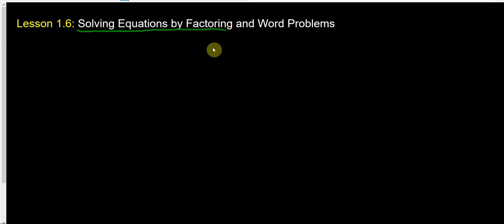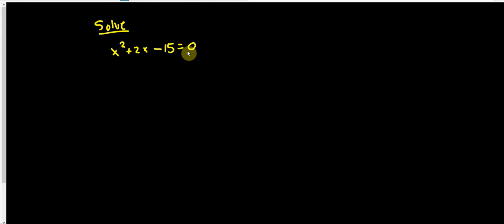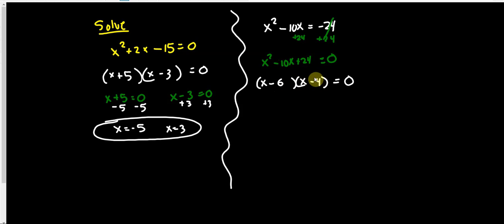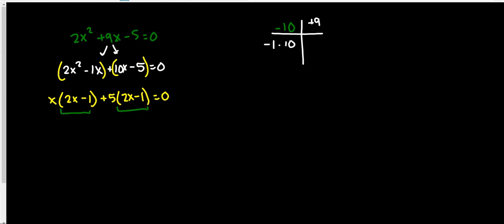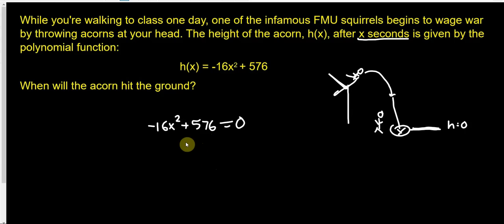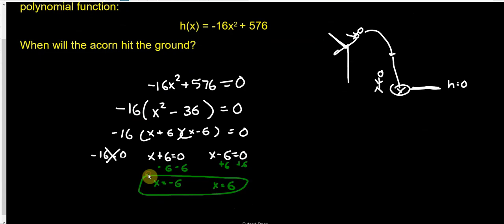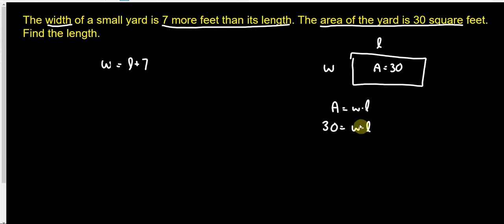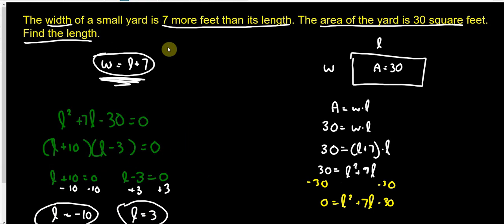Math 111 Lesson 1.6: Solving by Factoring and Word Problems